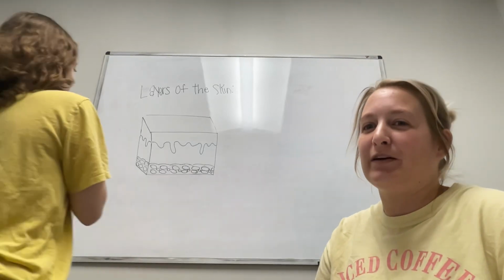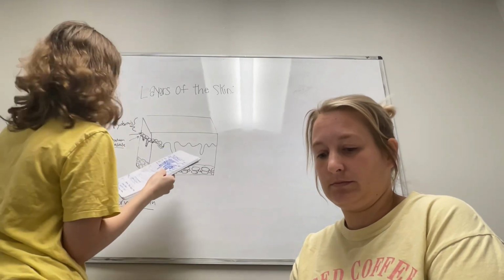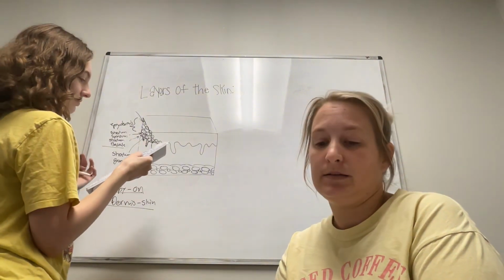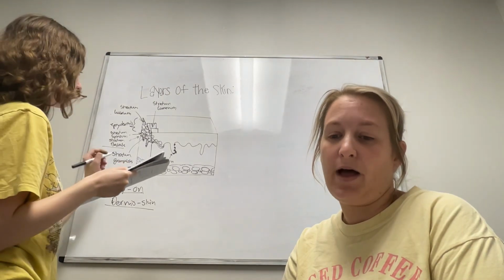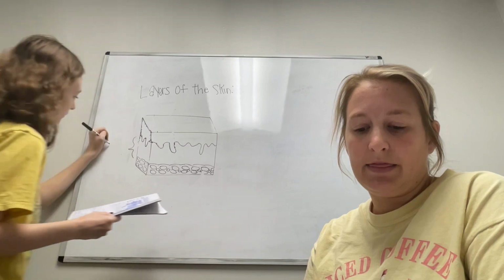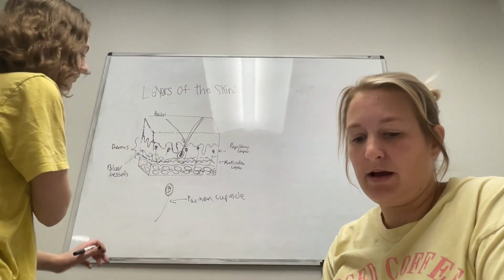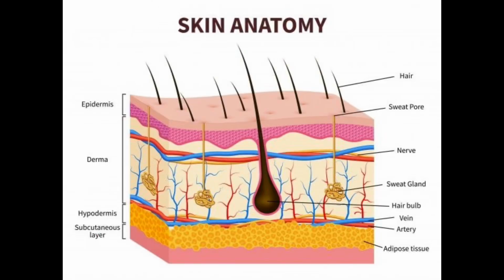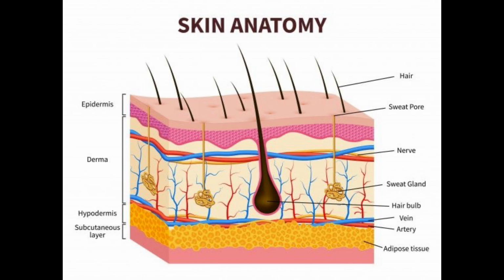Skin layers with Jackie and Paige. Facts and descriptions